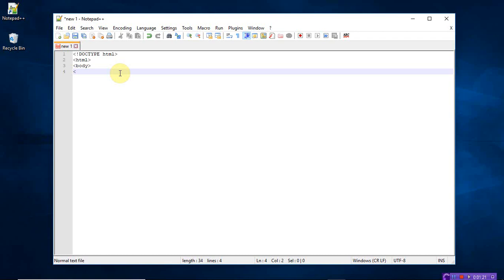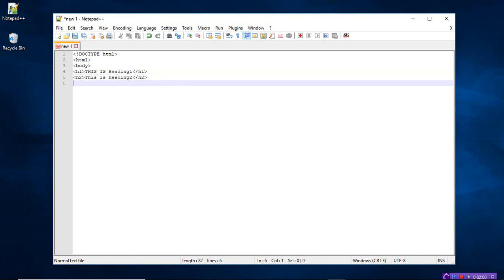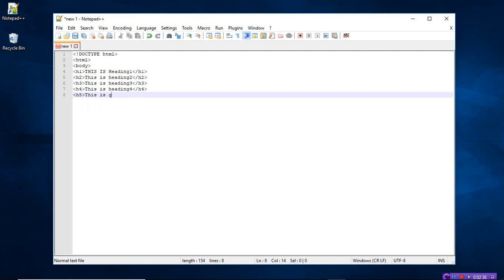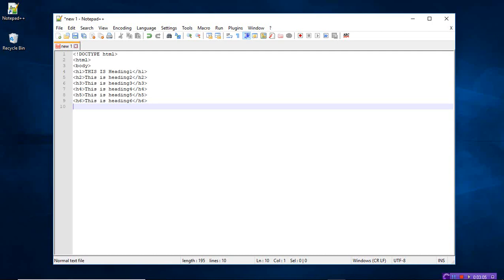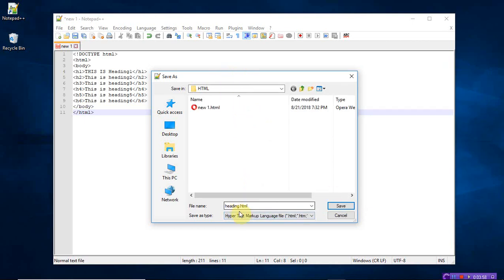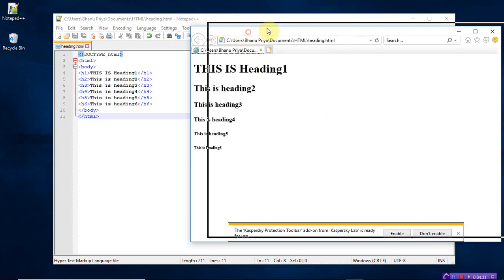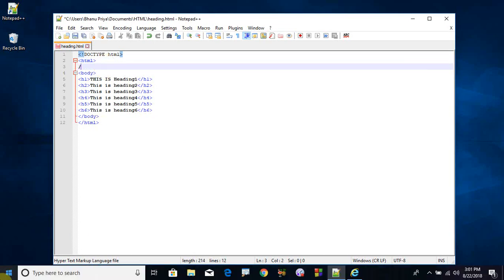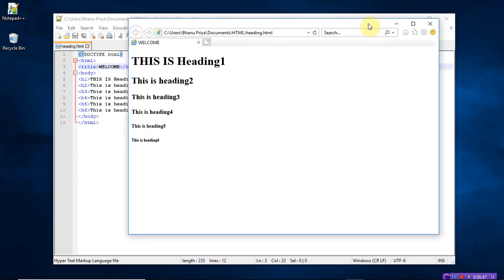How to add heading in html | Lec-18 | Bhanu Priya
Hypertext Markup Language ( HTML )
write heading in html